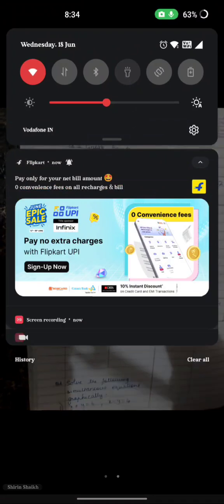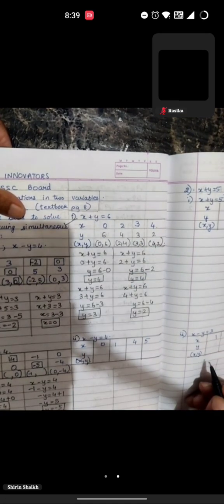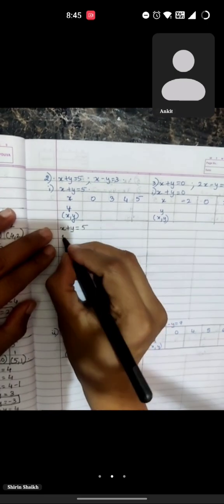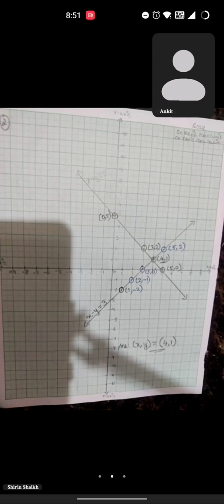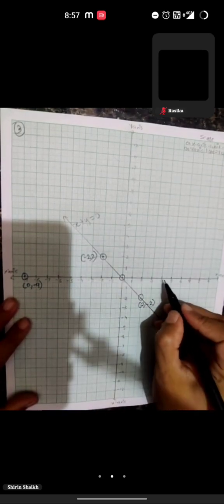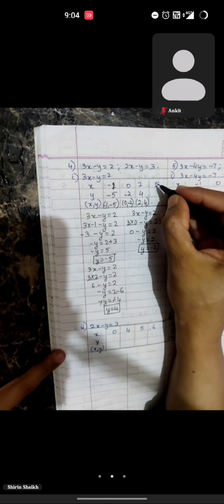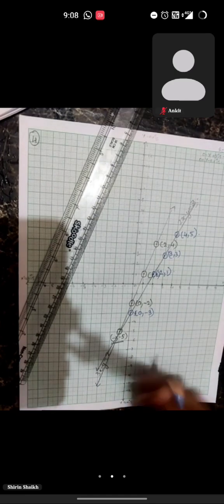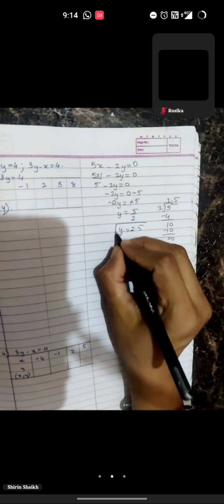MATHS ALGEBRA LS 1 Linear equations in two variables Practice set 1.2 SSC BOARD STD 10TH